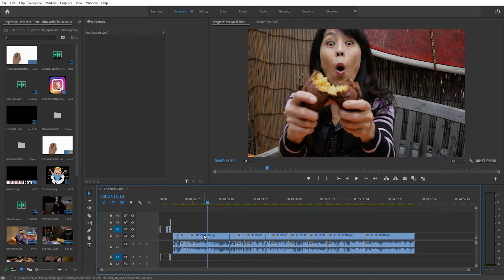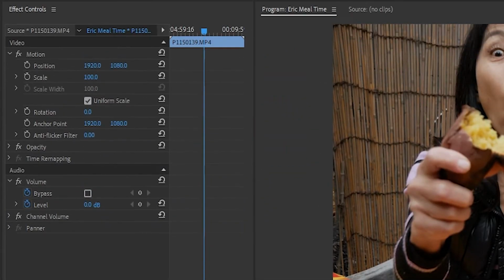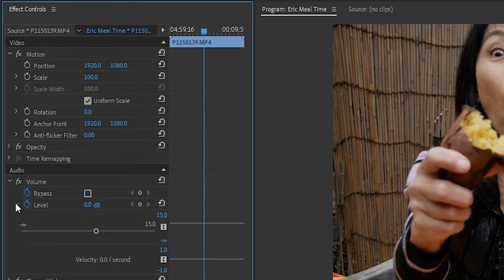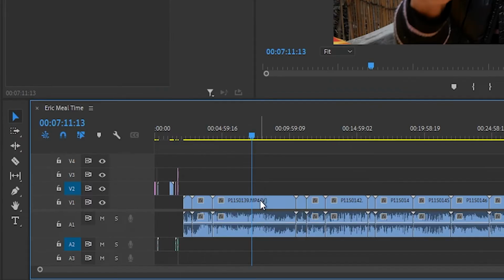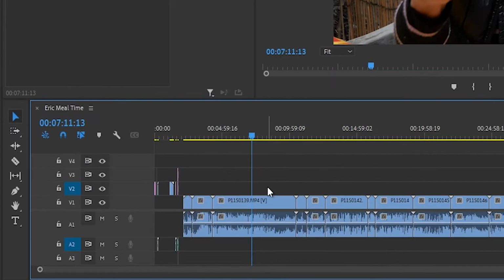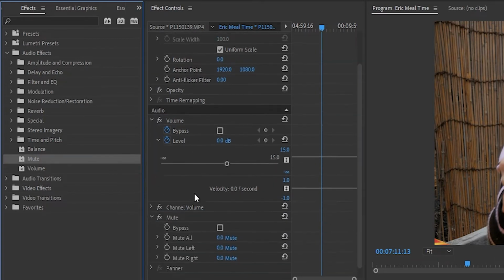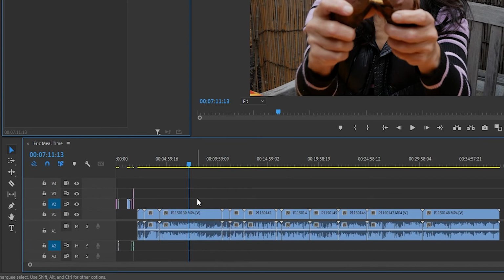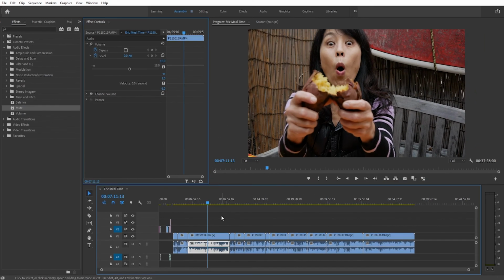FIVE Ways To MUTE Audio | Adobe Premiere Pro Tutorial | Edit With Andy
In this tutorial, I show you five ways on how to mute audio in Adobe Premiere Pro!

Tanner

Shavon

Connor Maze

Eric Timmer

Dion's Travels

Ericsurf6

ALBO

**TIMESTAMPS**

00:00 - Intro